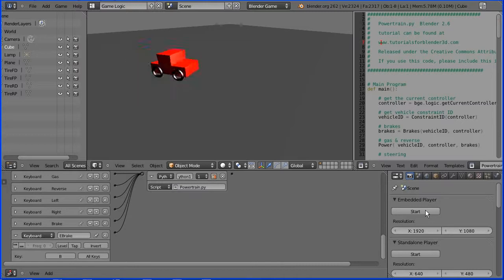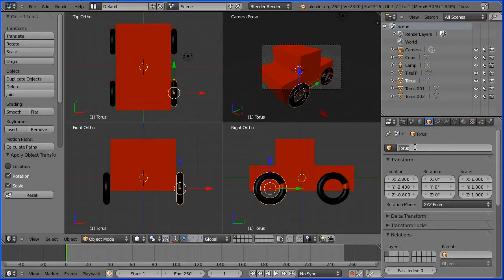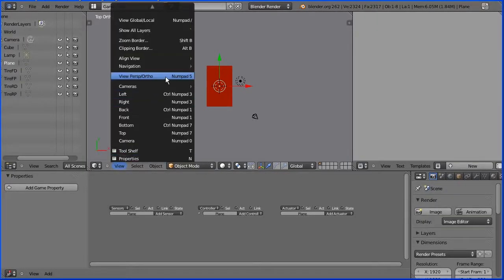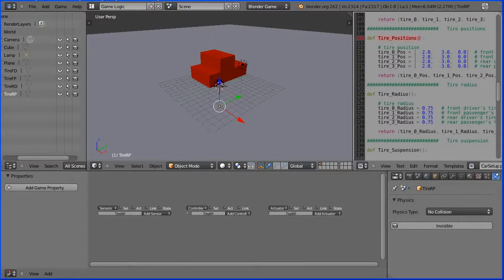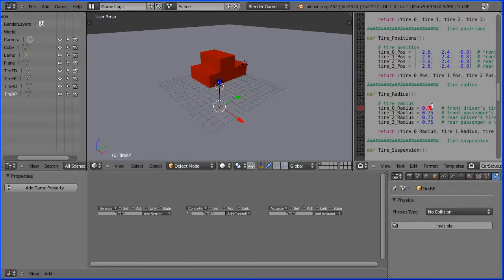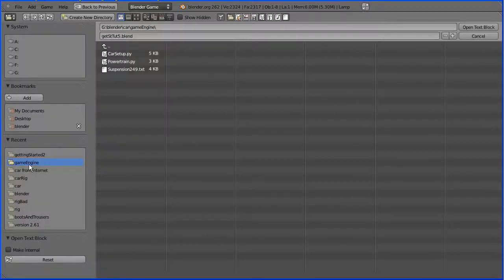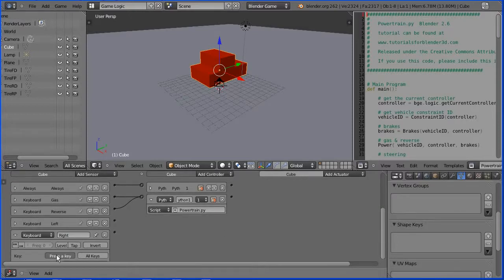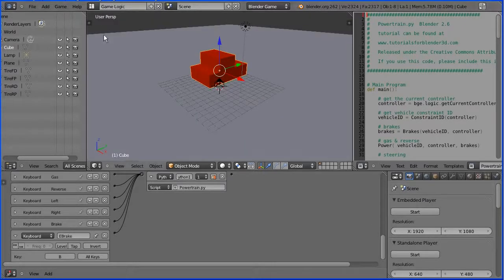blender car script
Blender car simulation model script